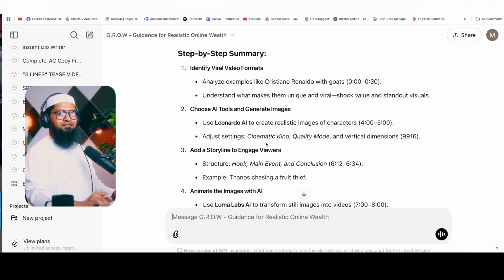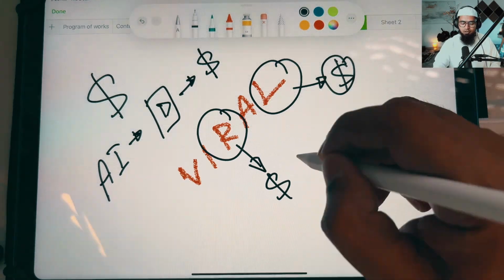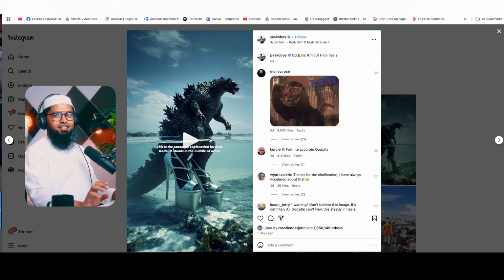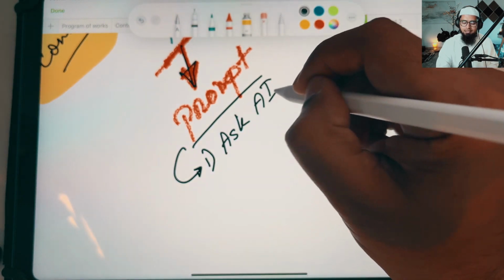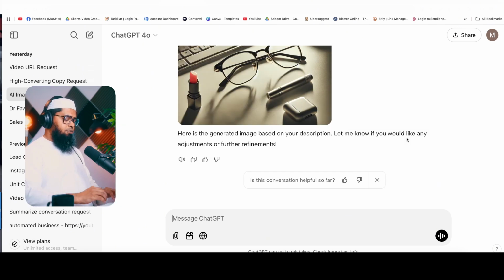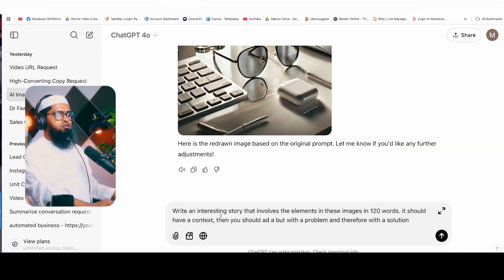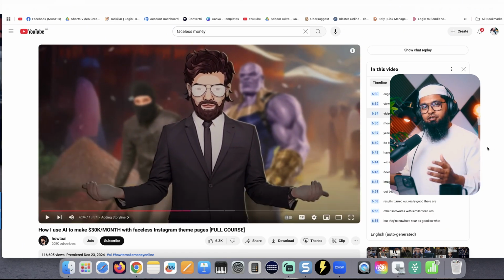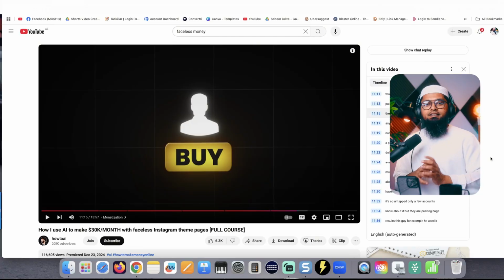New Ways to Get Paid $3,850 Online As A Beginner in 2025 | Make Money Online